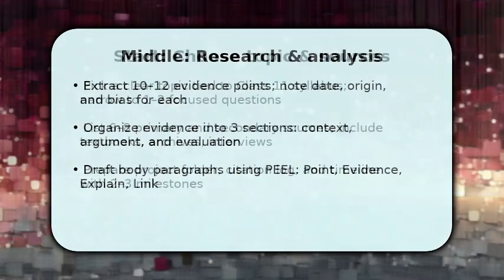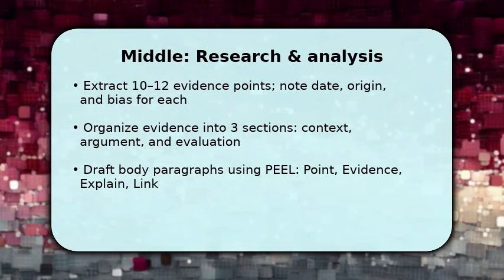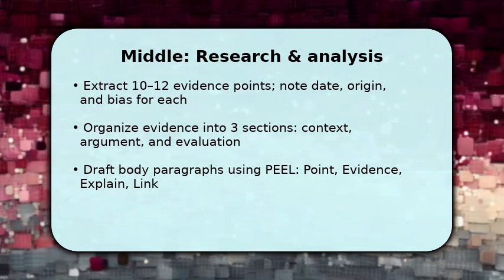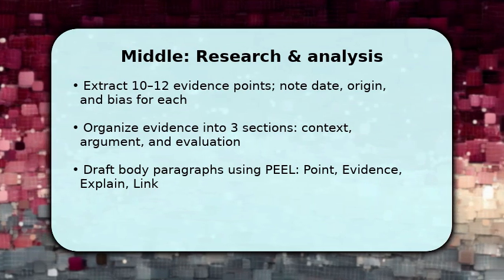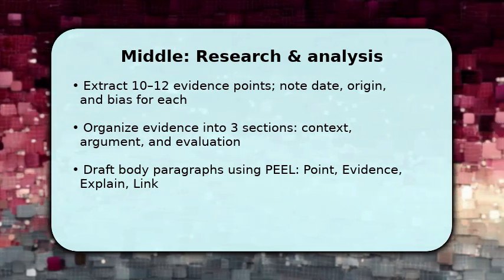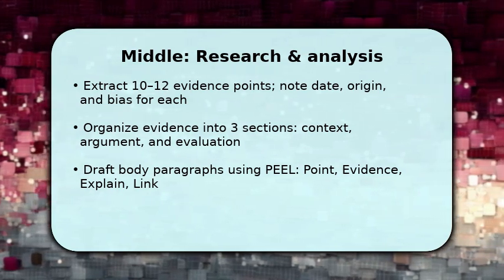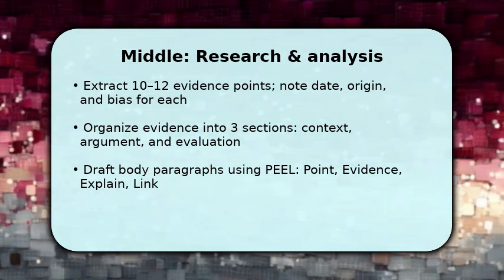How to Make History Project File Class 11 (updated)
How to Make History Project File Class 11 (updated) | 🔒 Surfshark VPN Deal — Stay private and secure. $1.99/mo + 3 Months Free ▸

Discover the secrets to crafting an outstanding history project file for Class 11 students with our step-bythy guide. Learn how to select compelling topics, conduct thorough research, and present your findings effectively using various multimedia tools.

history class 11 projects, how to make a history presentation, classroom project ideas for history, researching historical events, creating engaging history assignments, multimedia in education, teaching with technology, historical research methods, project-based learning in social studies, history assignment tips